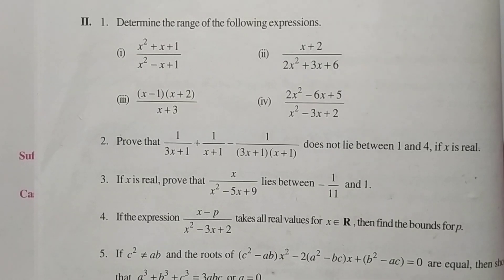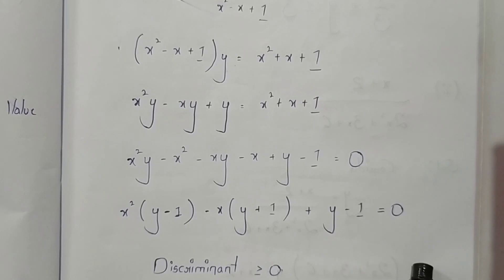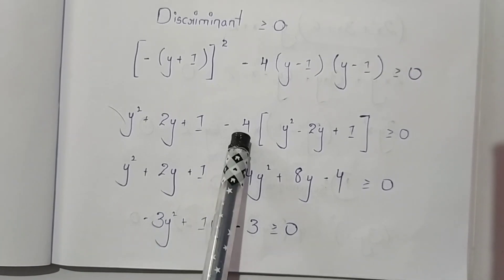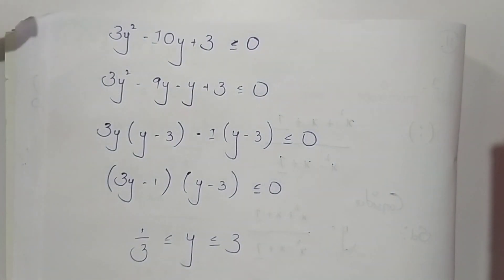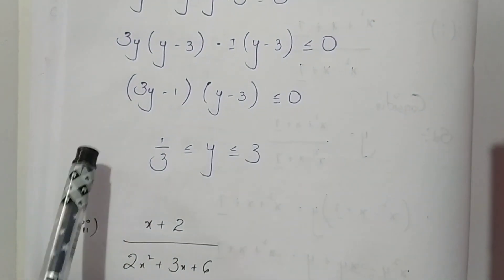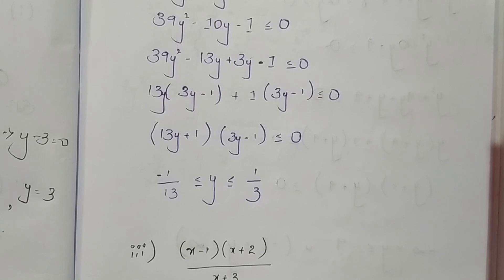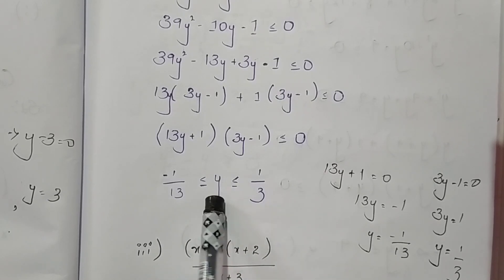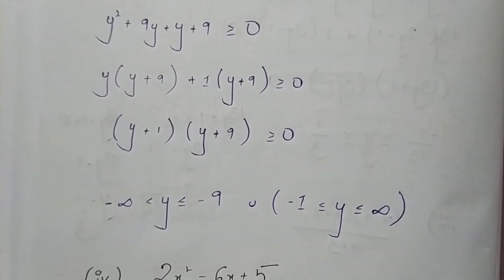Determine the range of the following expressions || maths 2A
Determine the range of the following expressions.

(1) x²+x+1/x²-x+1

(2) x+2 /2x² + 3x+6

(4) 2x² - 6x+5 /x²-3x+2

maths 2a
inter maths
Maths 2A

quadratic expressions
quadratic equations